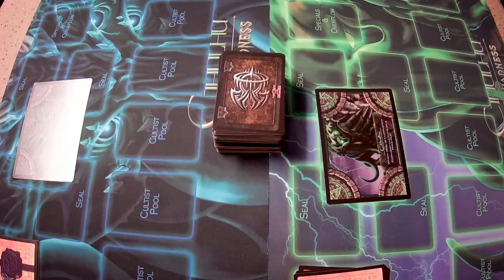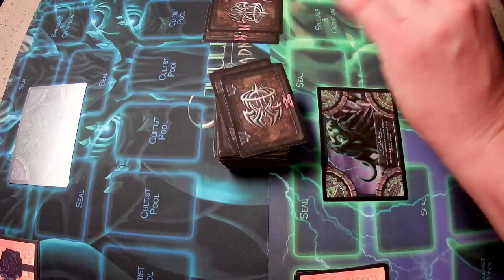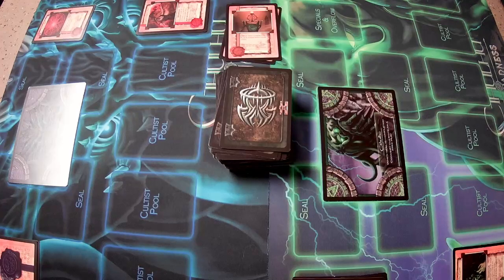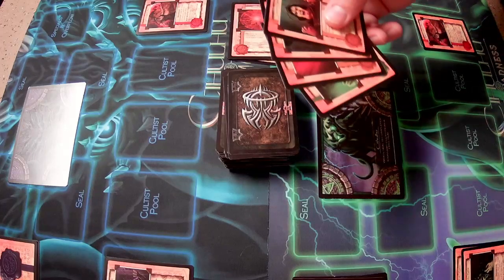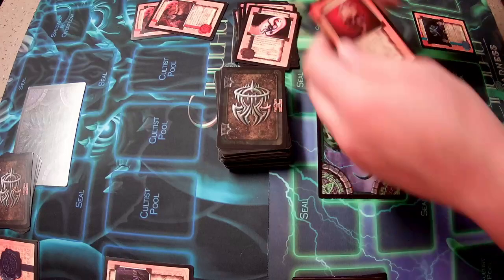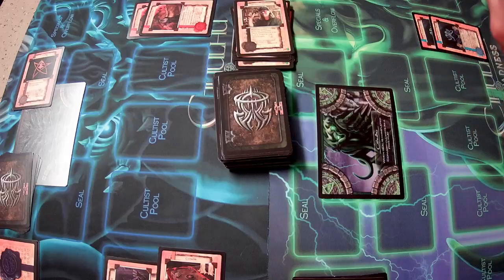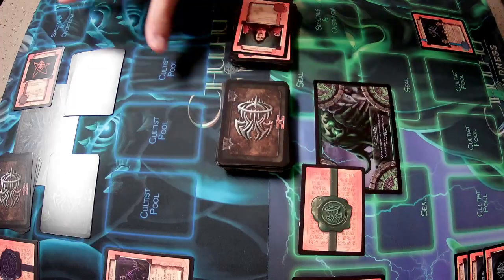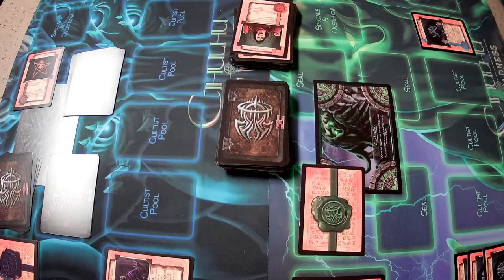(Solo Play) Cthulhu: Age of Madness card game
Enjoy our content and comment to take part in the story!